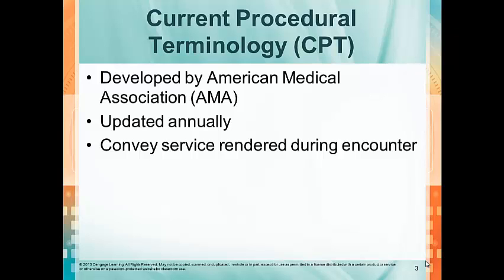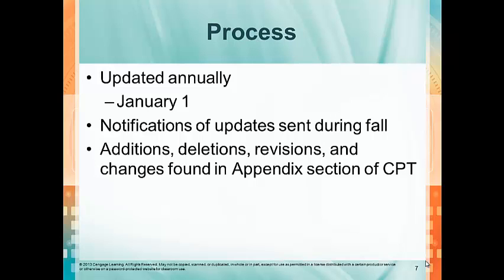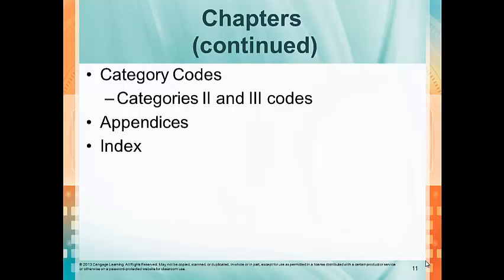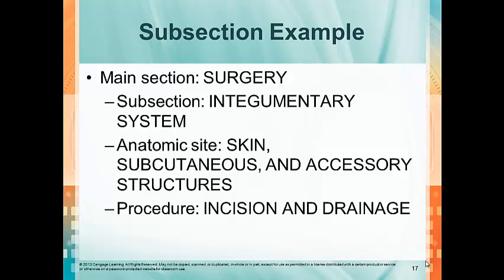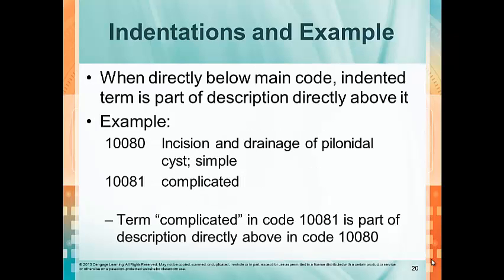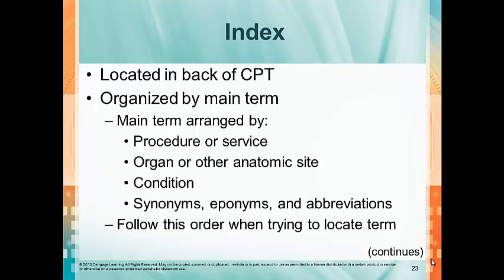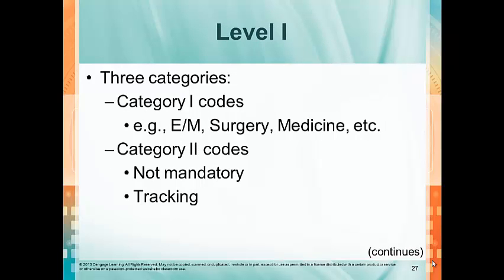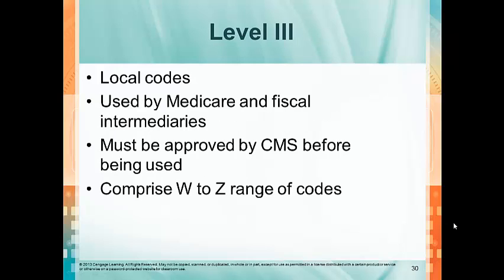Chapter 1 intro Intermediate CPT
Chapter 1 introduction to CPT Intermediate